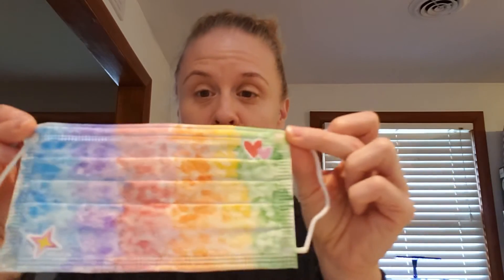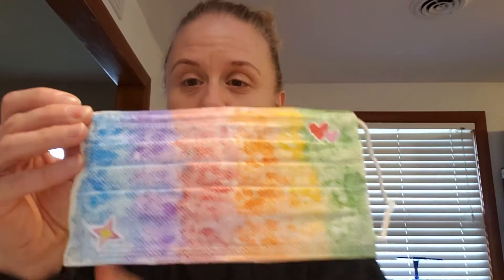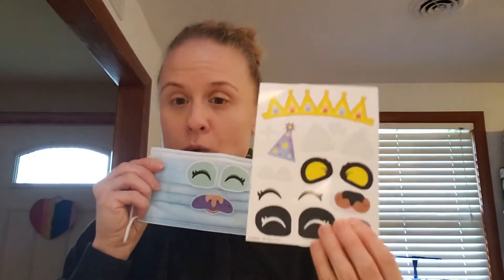Miss Carissa makes decorated masks!